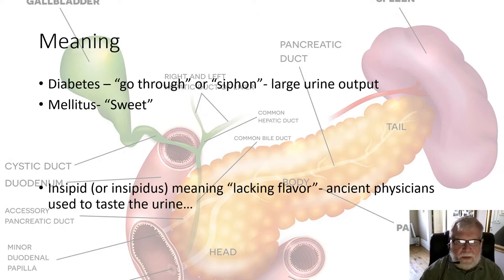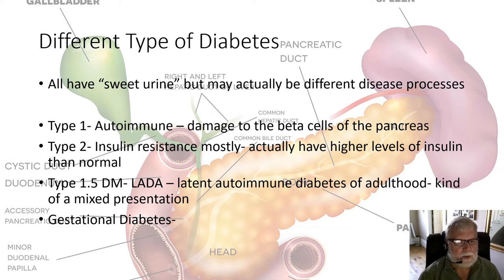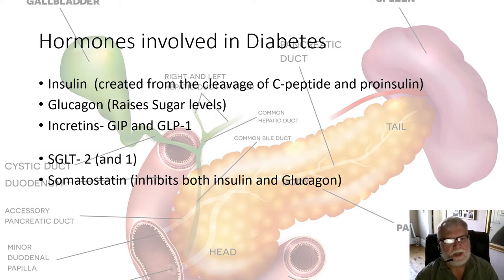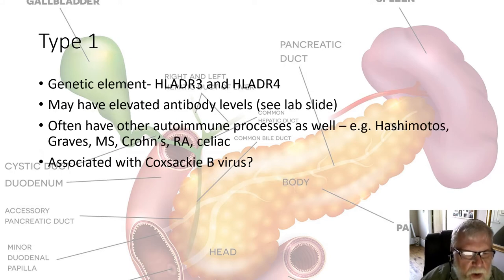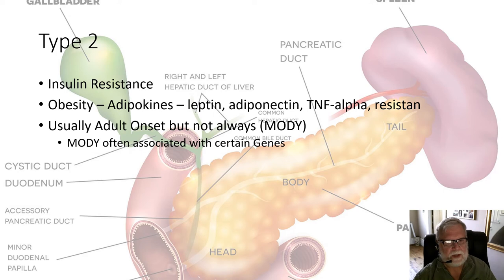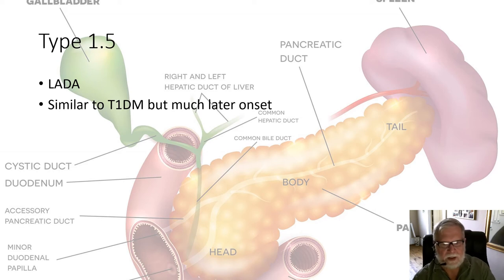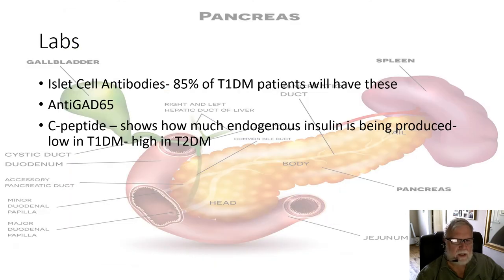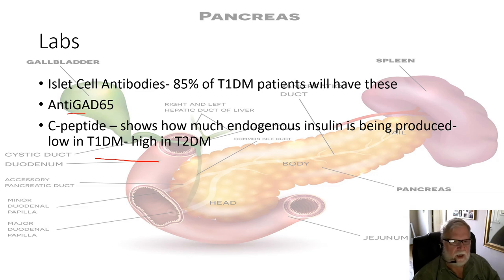Diabetes Pathophysiology Video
Short and Sweet - try identifying learning issues and run with them...